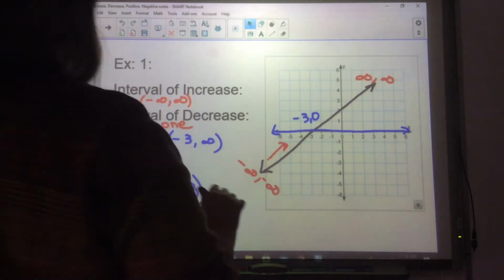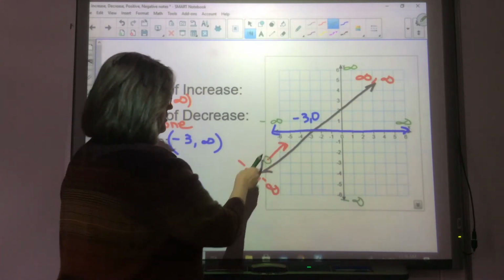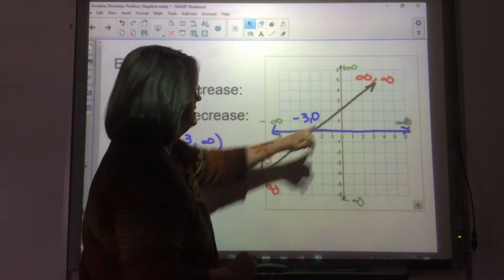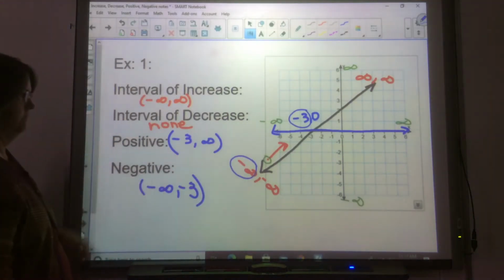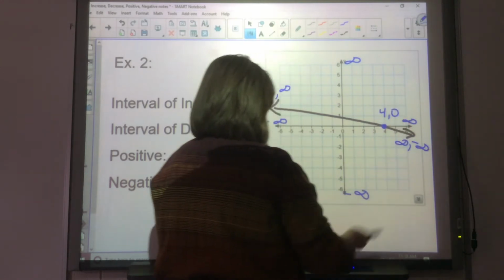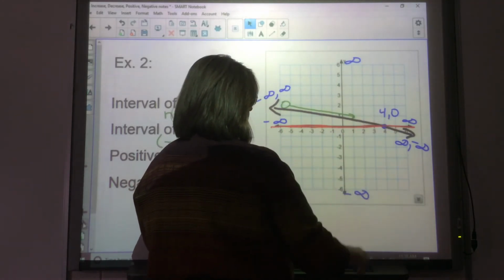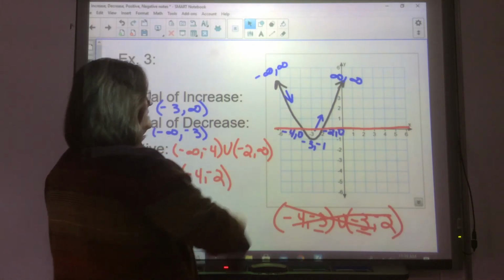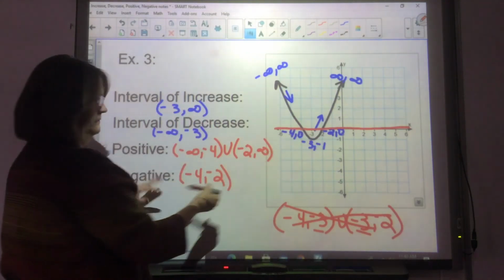Intervals of Increase, Decrease, Positive, and Negative